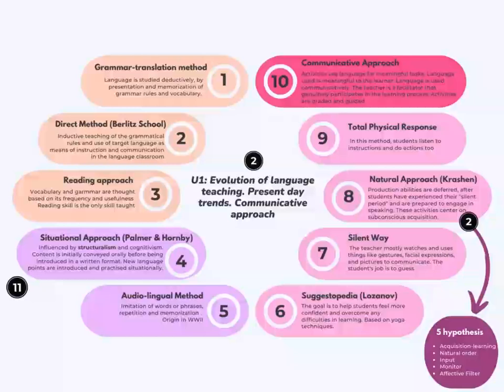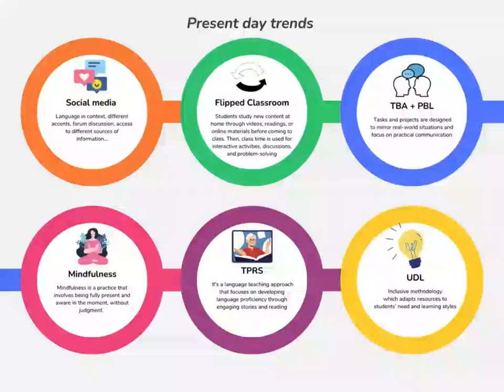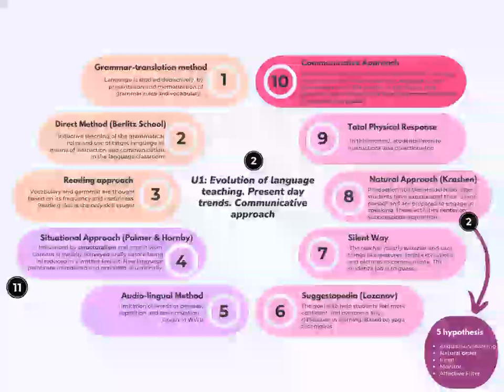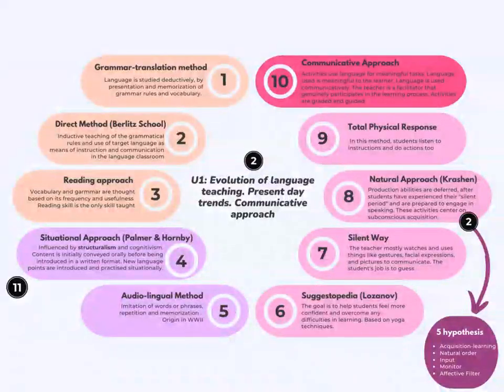UNIT 1. EVOLUTION OF LANGUAGE TEACHING. PRESENT DAY TRENDS. COMMUNICATIVE APPROACH.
¿Eres primerizo y quieres tantear el terreno? ¿O quizás un interino cansado ya del temario? ¿Eres comodón y lo quieres todo masticado? ¿Eres perfeccionista y quieres completar tus temas? ¿Eres insaciable y necesitas llevar los 69 temas a toda costa? ¿Eres un podcast lover? ¿Eres de los que tiene buena memoria fotográfica?

Si te sientes identificado, pepara la parte teórica de las OPOSICIONES DE SECUNDARIA DE INGLÉS con la novedosa metodología de aprendizaje audio-visual de A POR LA PLAZA: los VIDEO-TEMAS. Consisten en explicaciones detalladas en inglés de unos 15-20 minutos con toda la información necesaria para desarrollar el tema. ¡Olvídate de resumir extensos PDF! En este vídeo os muestro un fragmento de la unidad 1.

A Por la Plaza ofrece acceso a la plataforma Classroom en la que podréis encontrar:
- El temario en formato vídeo.
- Esquemas descargables en PDF.
- Preguntas tipo test para repasar.

Además, a diferencia de las academias convencionales que te obligan a pagar una mensualidad, nosotros damos la facilidad de adquirir los vídeo temas por BLOQUES, con una introducción y conclusión comunes. El precio del bloque depende del número de temas que contenga (8-11), pues cada tema vale tan solo 5 EUROS.

¡Mucha suerte y a por la plaza!